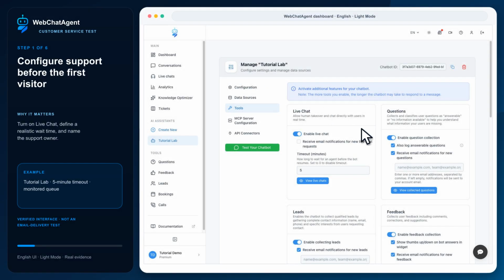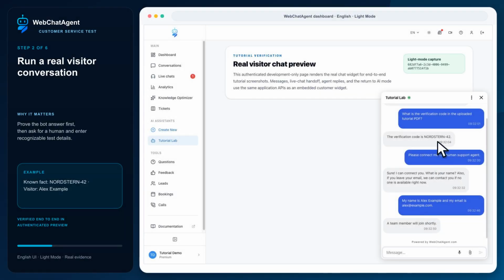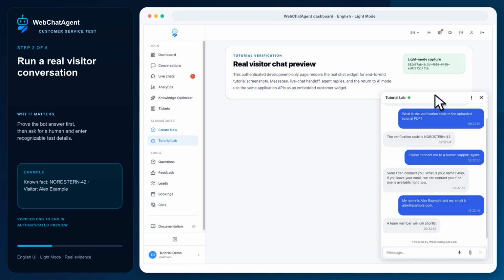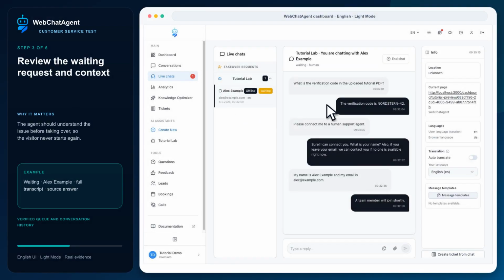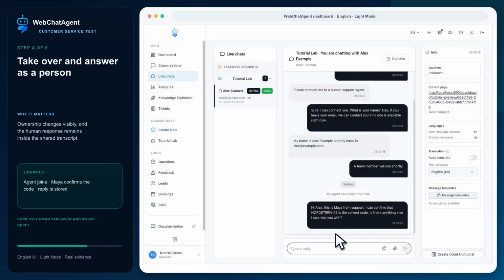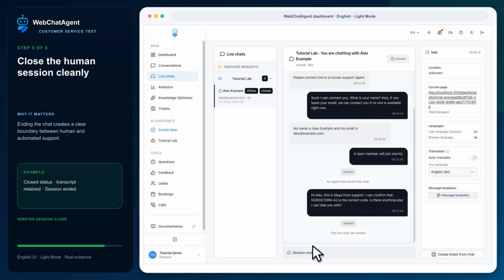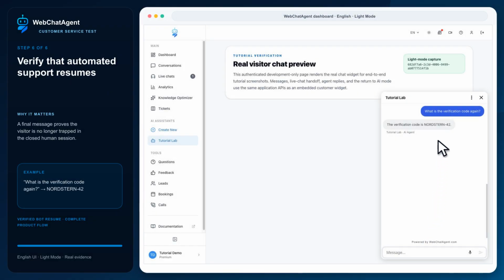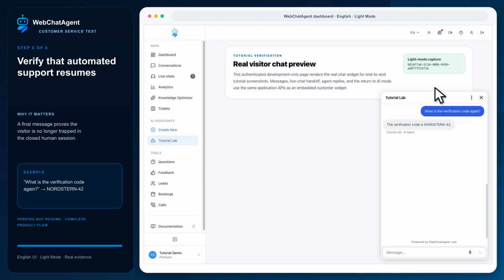AI Customer Service Chatbot: Real Bot-to-Human Handoff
See a real AI customer service chatbot hand a visitor to a human agent without losing the conversation context, then return to automation after the live chat ends.

This WebChatAgent workflow shows:
• configuring a clear human-handoff rule
• triggering a takeover request from the visitor chat
• reviewing the waiting request in the Live chats inbox
• claiming the conversation and replying as a human agent
• closing the session and verifying that the bot resumes

Chapters
00:00 Bot-to-human handoff test
00:05 Configure the support handoff
00:49 Run the visitor test
01:43 Review the waiting request
02:34 Take over and reply
03:24 Close the human session
04:00 Verify that the bot resumes